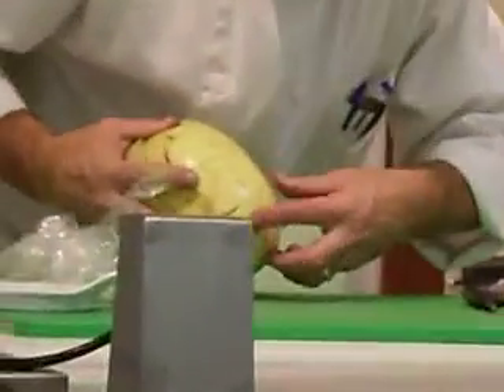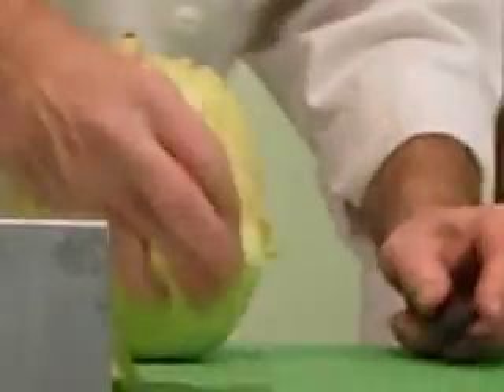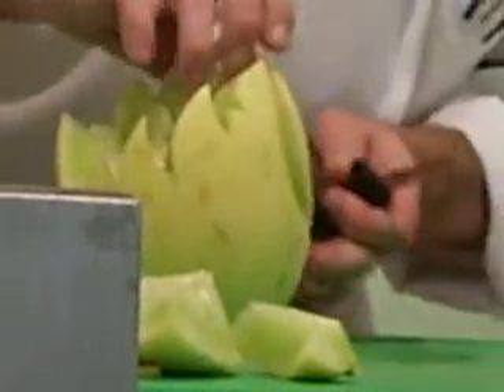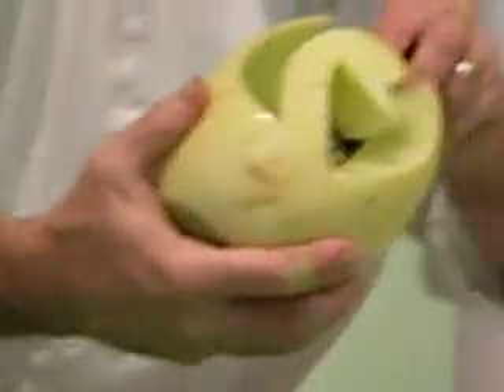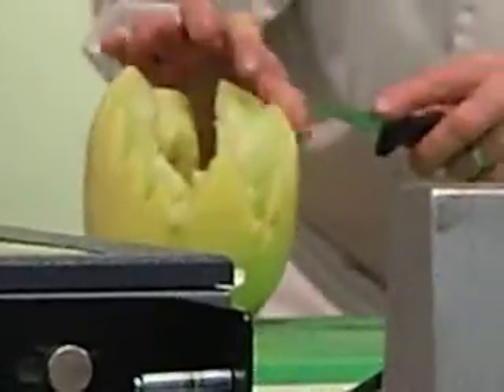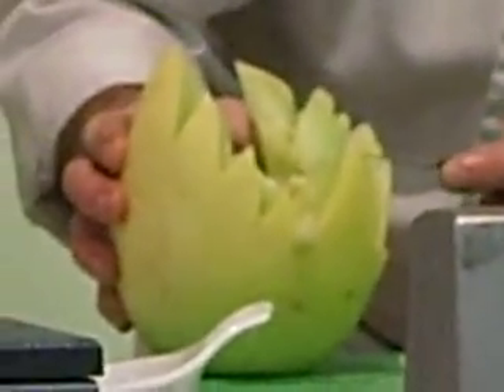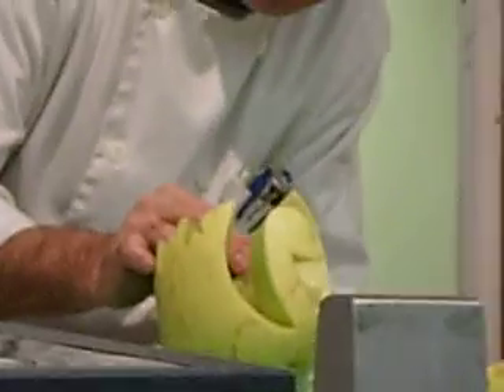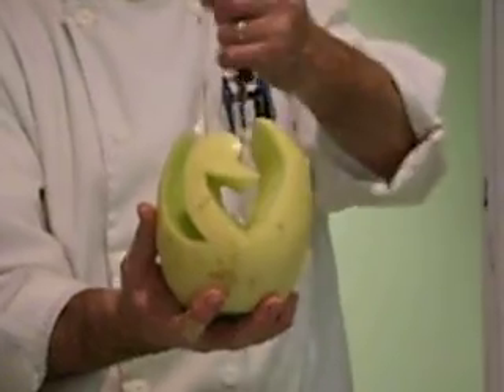Chef Brian - Melon Carving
Chef Brian shows the class how to carve a lovely bird of some sort from a melon.